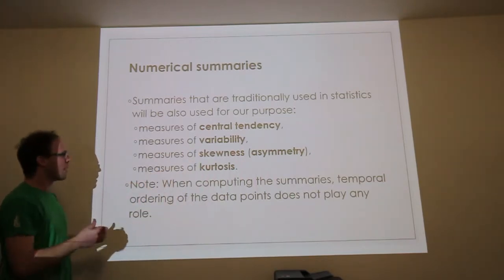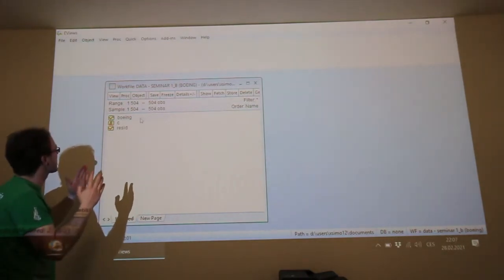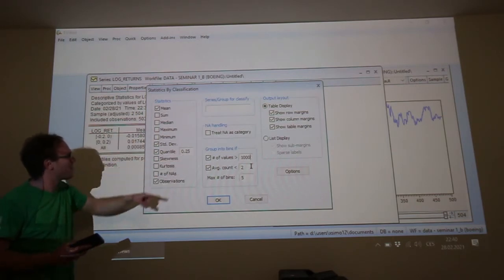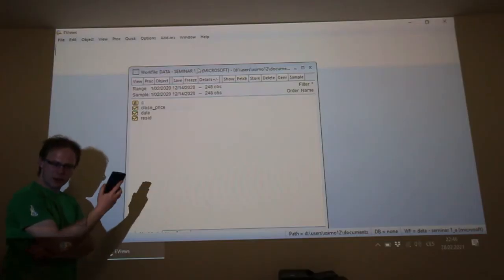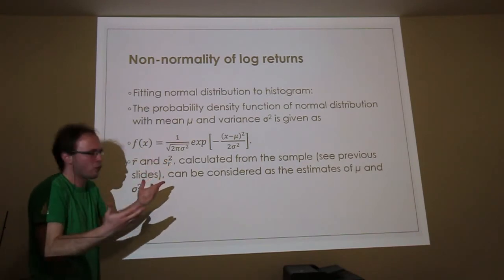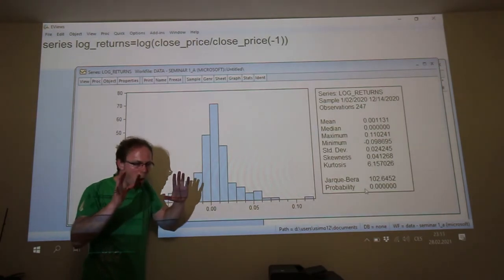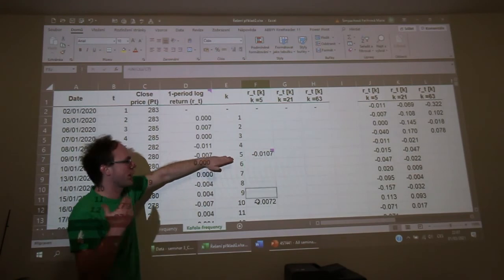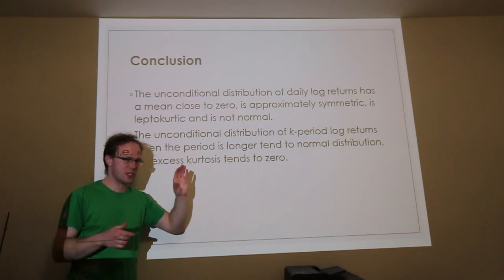3rd seminar of Statistical Methods and Capital Markets 4ST441 (Šimpach O.), Summer 2021